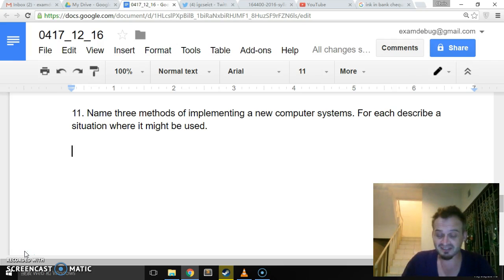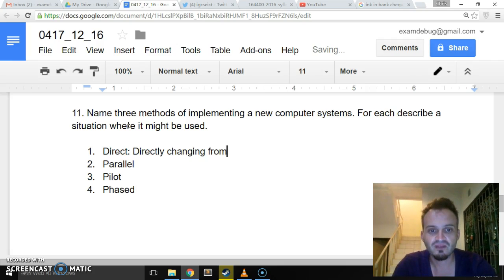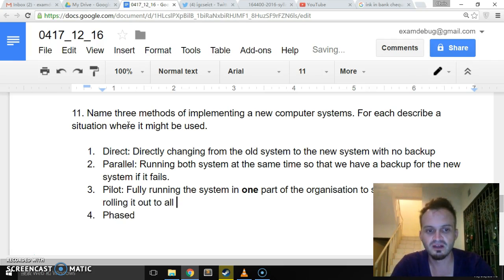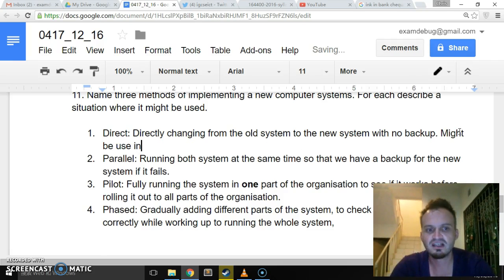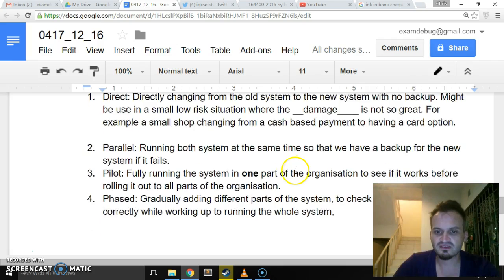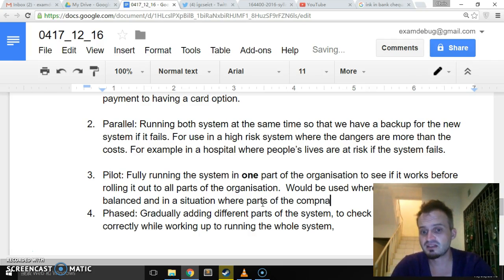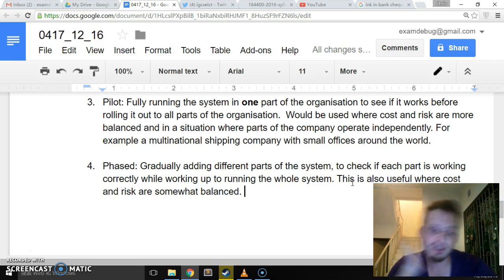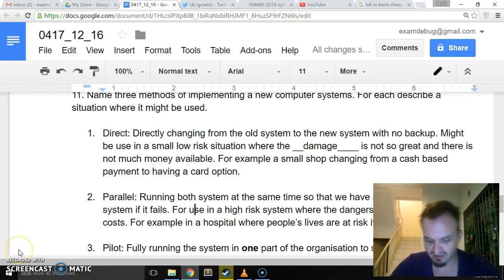IGCSE ICT 0417_12_16 Question 11